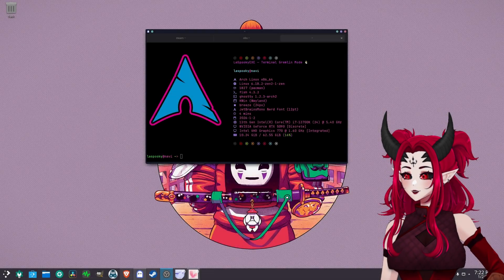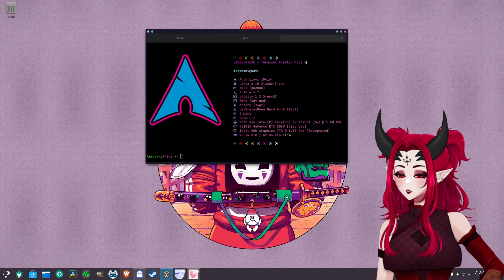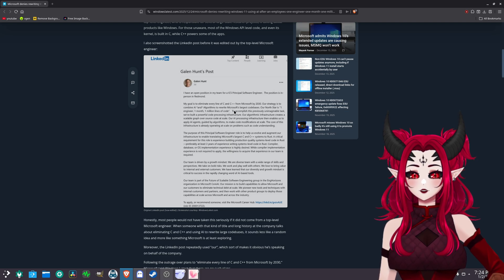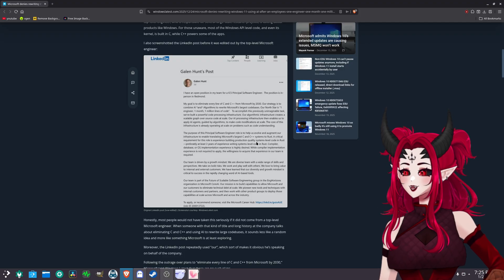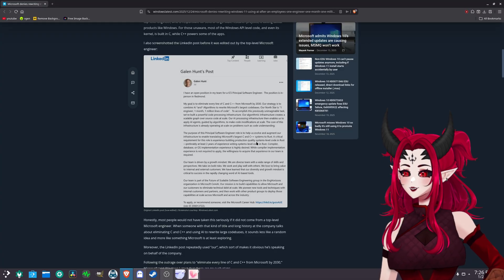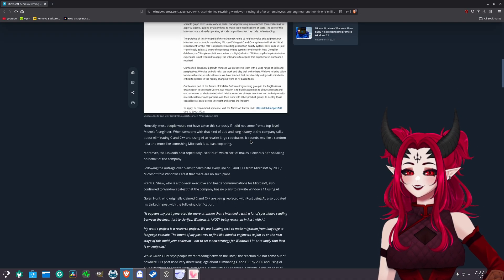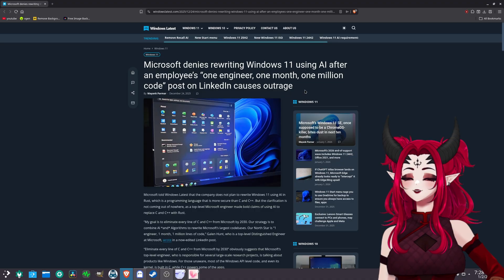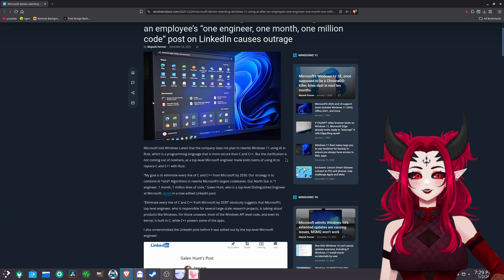Microsoft Thought 1 Dev + AI Could Rewrite Windows (I'm crying LMAO)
Microsoft really had people believing Windows could be rewritten in Rust by 1 developer + AI… and then had to walk it back HARD.

An employee’s viral LinkedIn post claimed one engineer, one month, one million lines of code, with Copilot helping rewrite massive parts of Windows — and the internet LOST IT.
Microsoft later denied the whole thing, but let’s be real: the fact people even believed this says everything about the current state of Windows, AI hype, and corporate tech delusion.

In this video, I break down:

Why rewriting Windows in Rust like this was never realistic

Why AI can’t “speedrun” operating system development

Why even Linux and Apple took decades with huge teams

And why Rust is the LAST thing Windows should worry about while the OS is already falling apart

This isn’t anti-Rust.
This is anti-corporate-cope.

Laugh with me. Or cope in the comments.

🔗 SOURCE (WHAT STARTED THE CHAOS)

🔥 FOLLOW ME FOR MORE LINUX GAMING CHAOS, RANTS, AND STREAMS